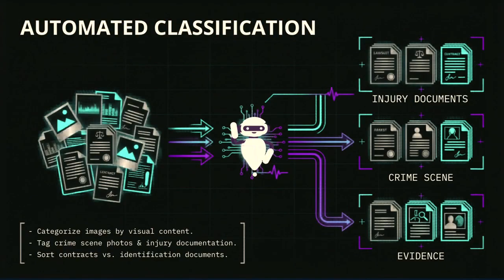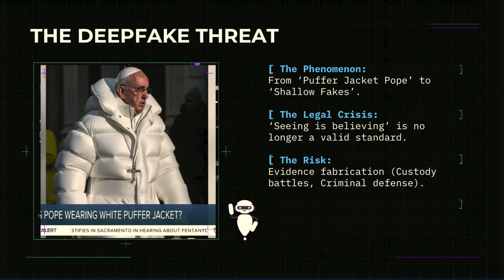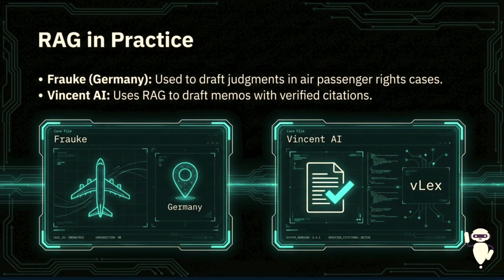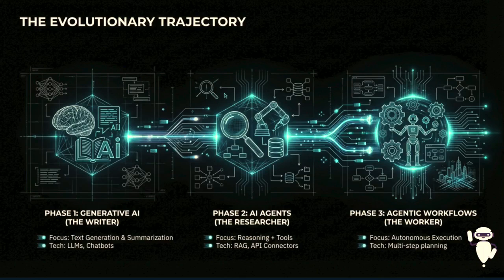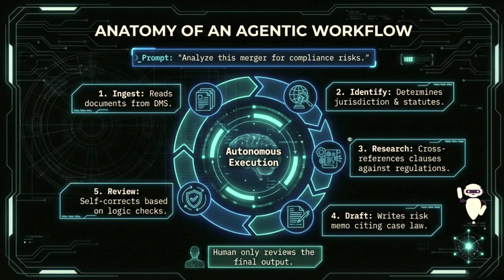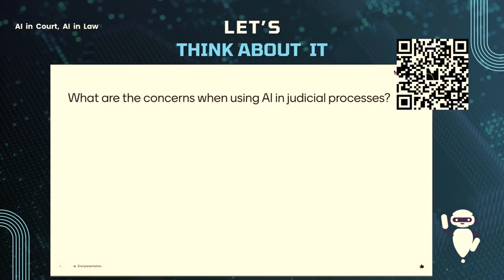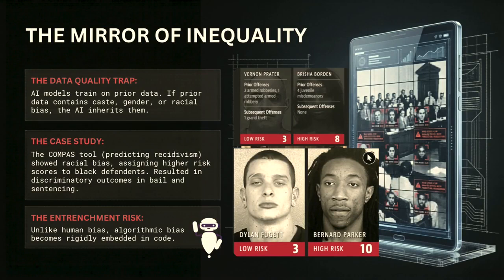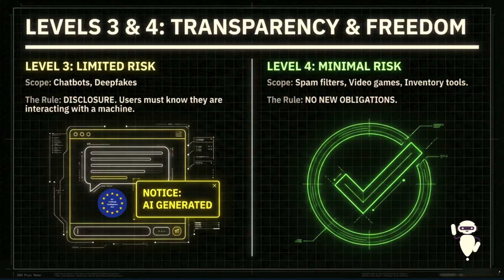GTS124 2 2026 04 03 09 00 12 00 002